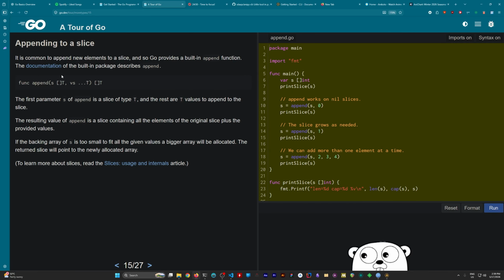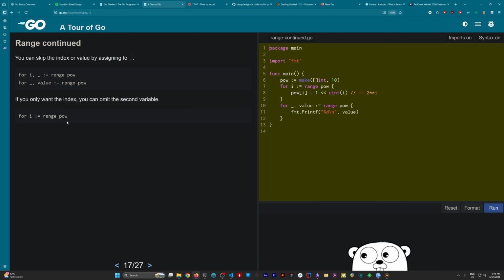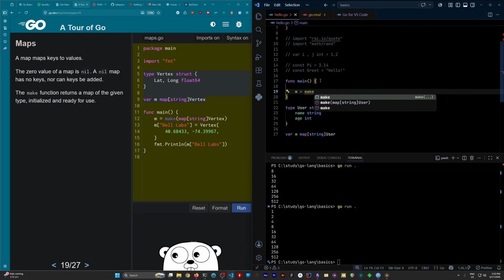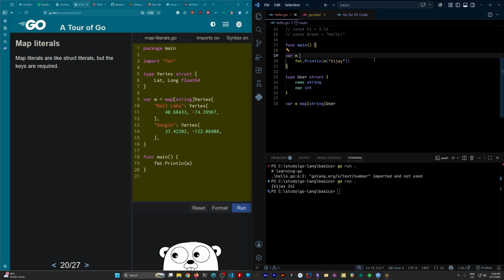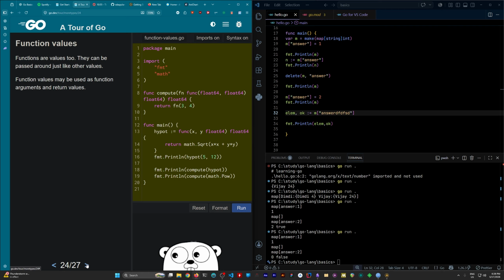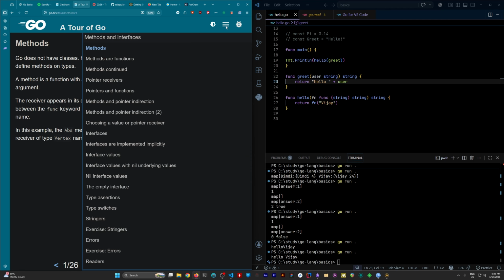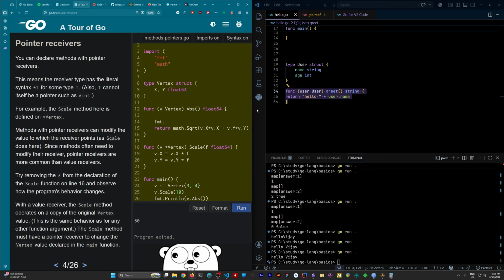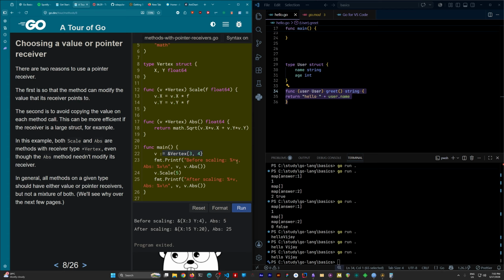go vlog 04